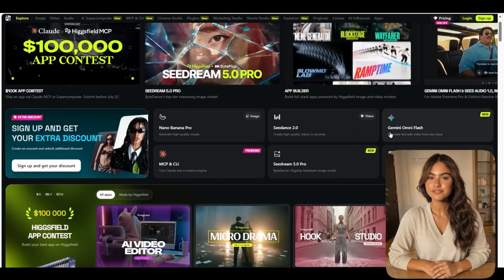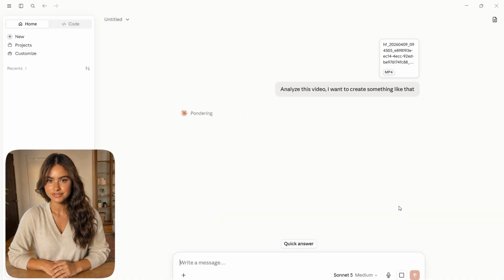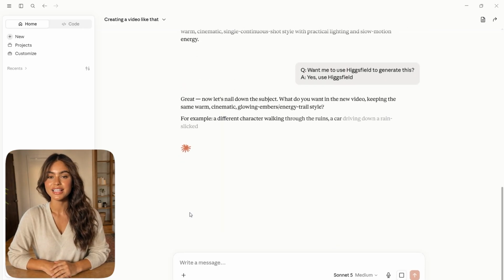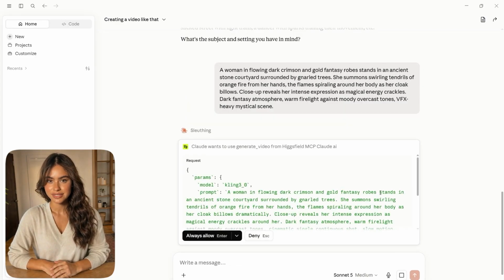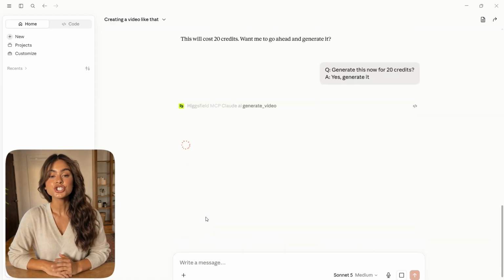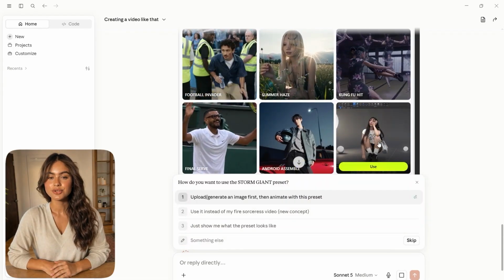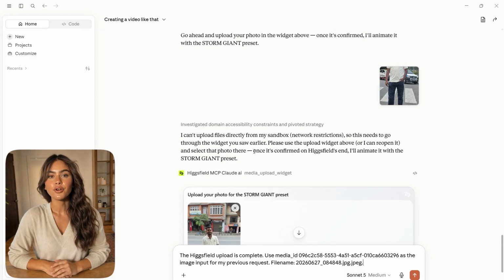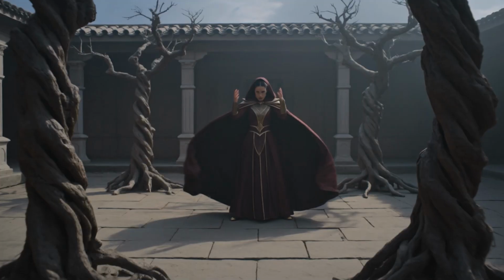How to Create AI Videos in Claude AI Using Higgsfield MCP (Complete Beginner Tutorial)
Discover how to create stunning AI-generated videos directly inside Claude AI using the Higgsfield MCP (Model Context Protocol) integration.

In this step-by-step tutorial, you'll learn how to connect Higgsfield AI with Claude AI, generate cinematic videos from prompts, use built-in video presets, upload reference images, and create professional-quality AI videos with just a few clicks.

Whether you're a content creator, filmmaker, marketer, or AI enthusiast, this guide will help you unlock powerful AI video generation workflows inside Claude.

✅ Connect Higgsfield MCP to Claude AI
✅ Configure Custom Connectors in Claude
✅ Generate AI videos from text prompts
✅ Create videos using reference videos
✅ Use Higgsfield video presets (Storm Giant Demo)
✅ Upload images through the MCP Upload Widget
✅ Generate cinematic AI videos with Kling 3.0
✅ Create preset animations with Seedance 2.0 Fast
✅ Download and preview your generated videos